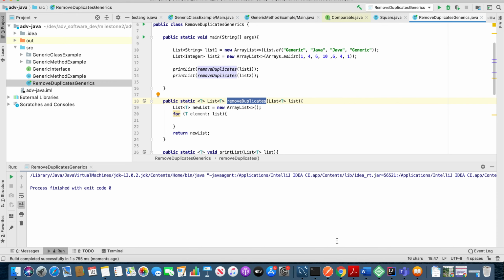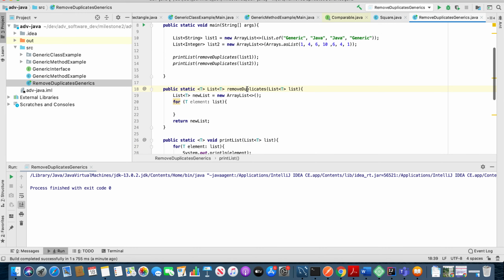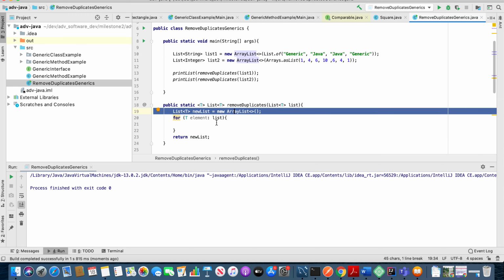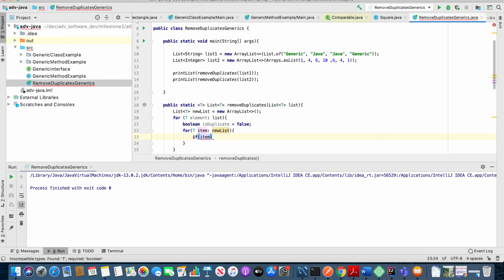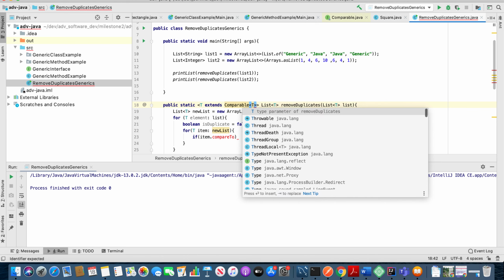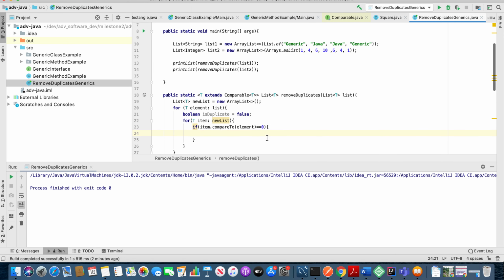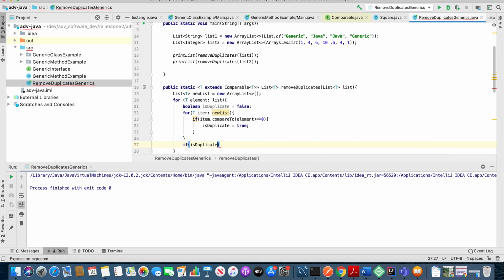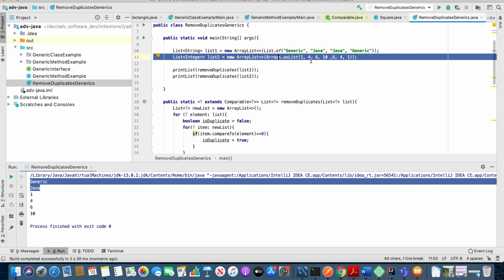Generic Method in Java to remove duplicates from the List